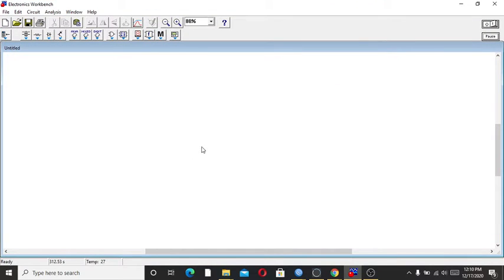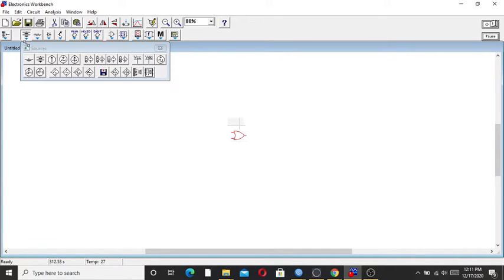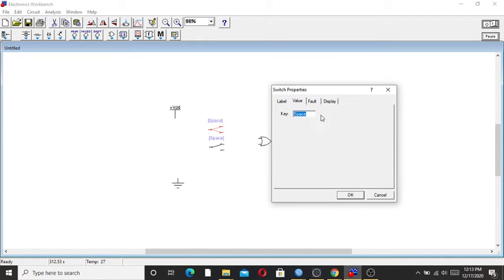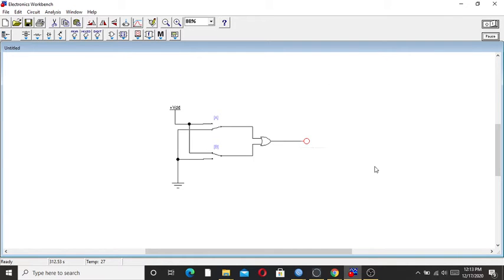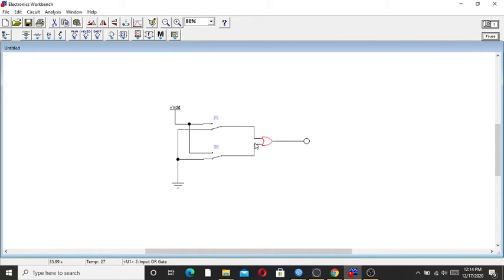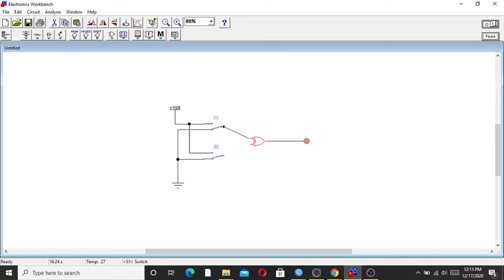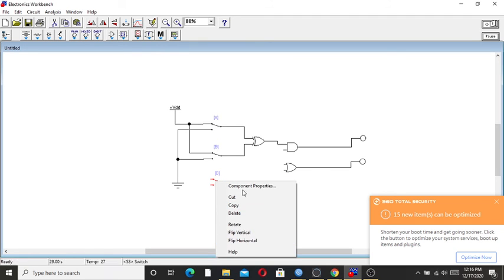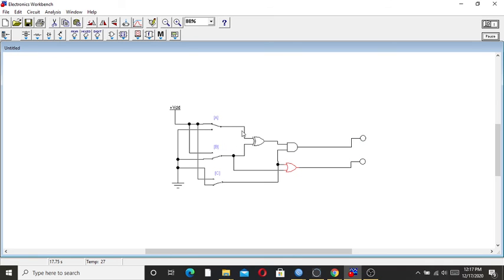Basic Logic Gates in Electronic Workbench 1/2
Online Learning La Salle University